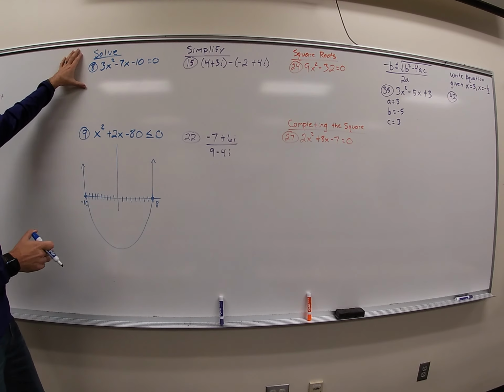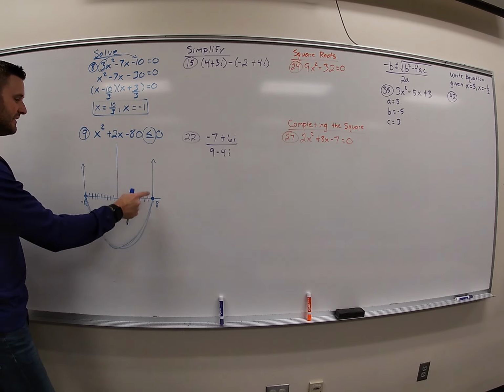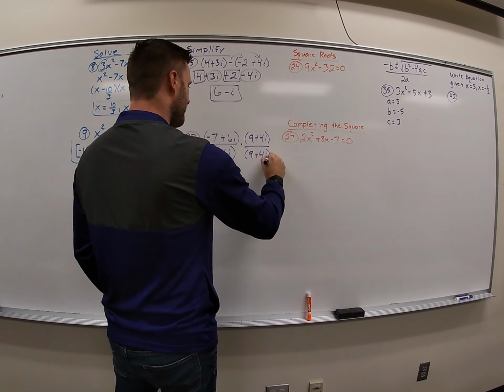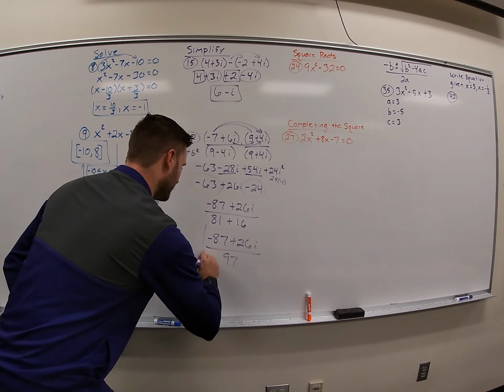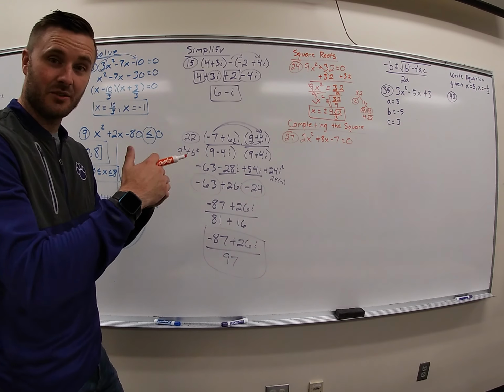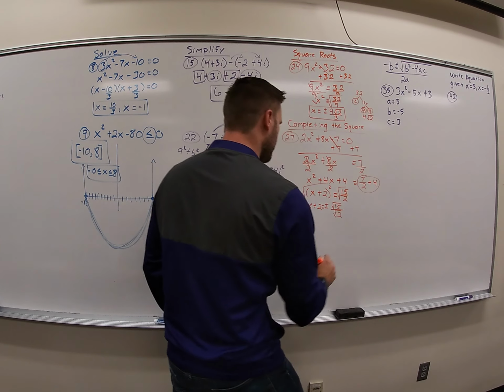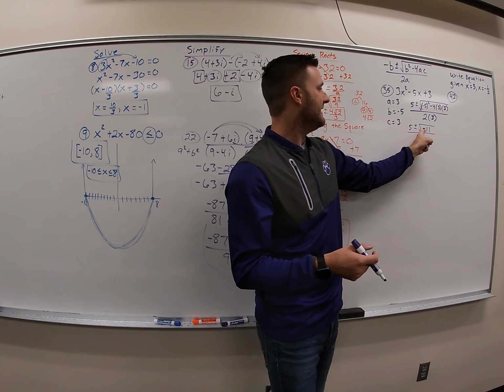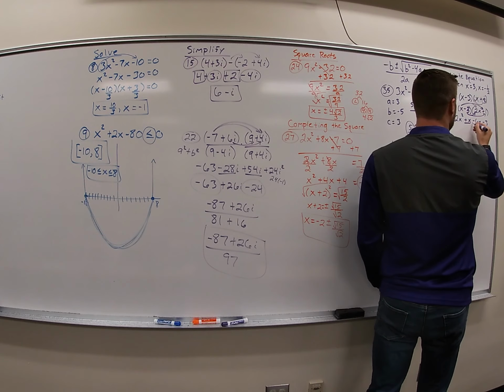A2 U2 Activities 7 9 Test Review